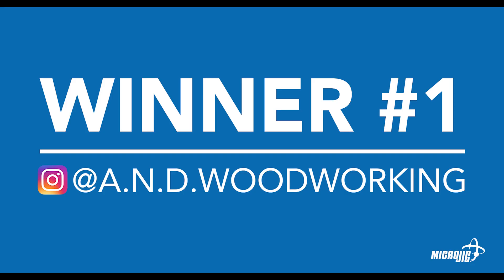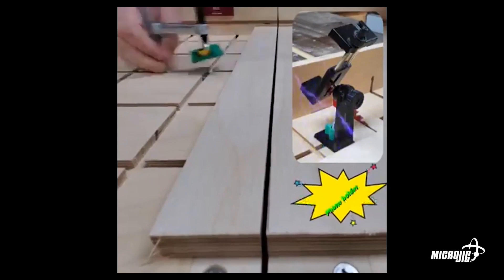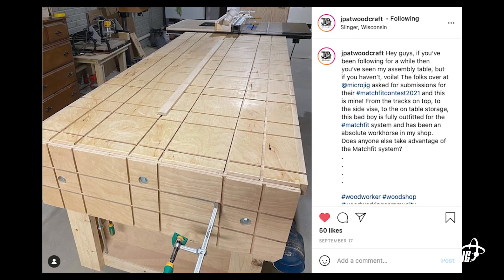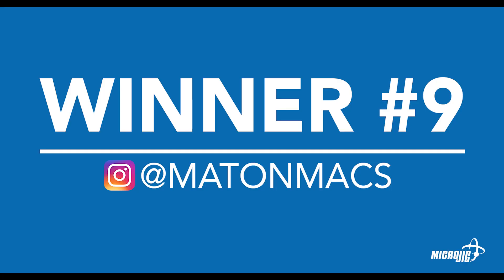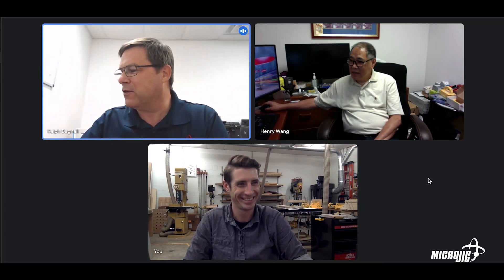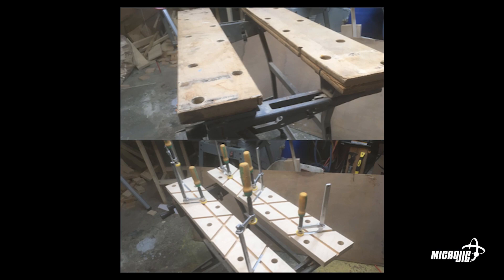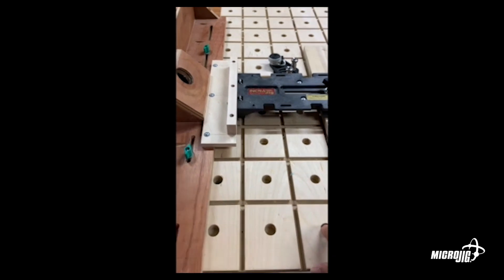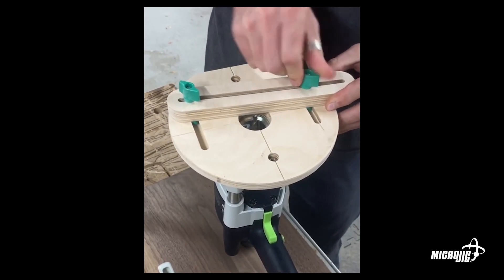Congratulations MATCHFIT Contest 2021 WINNERS!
MATCHFIT Contest 2021 Winners! Thank you everyone for your submissions and congratulations to the winners!

MATCHFIT CONTEST 2021 WINNERS:

1. @A.N.D.Woodworking
2. @Af.Woodcraft
3. @Barrow_Wood_Designs
4. @Christcrosscrafts
5. @Ebuenhandcrafts
6. @Hansonmadewoodworking
7. @Jpatwoodcraft
8. @Jwd.Workshop
9. @Matonmacs
10. @Mechenhoff
11. @Mr_Severinsen
12. @Panda_Pew_Pew
13. @Past.Envy
14. Peter-Thomas Kennedy
15. @Raphz84
16. Robert Gardner
17. @Schwarzbrian
18. @Shawnkirsch
19. @The_Handy_Fireman
20. @Therealfrankdoesit